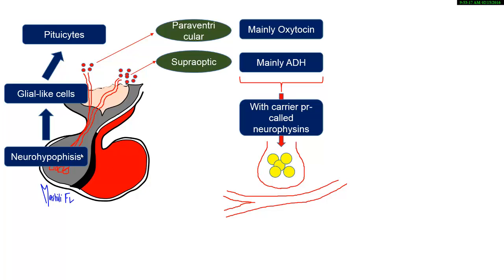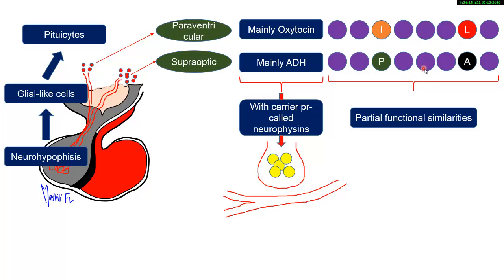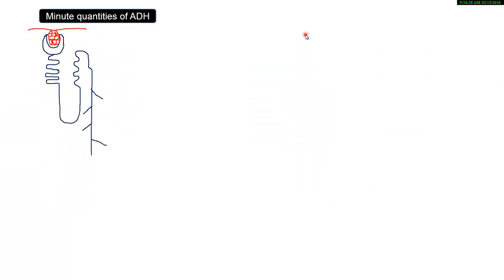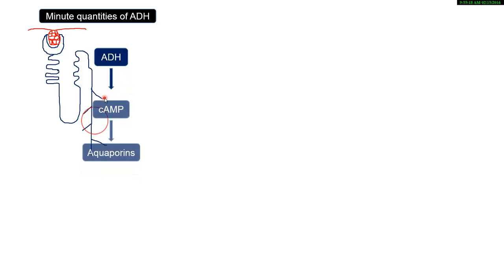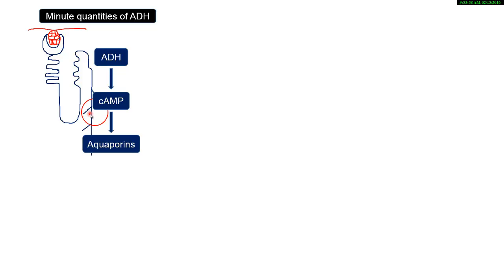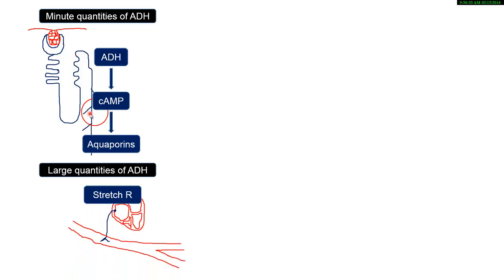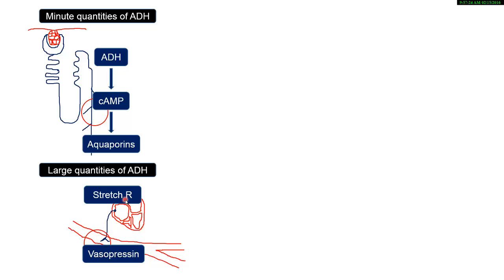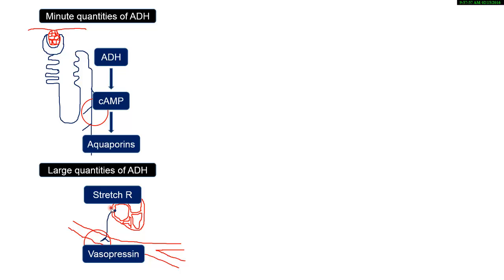Posterior pituitary ii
Hormones of the posterior pituitary